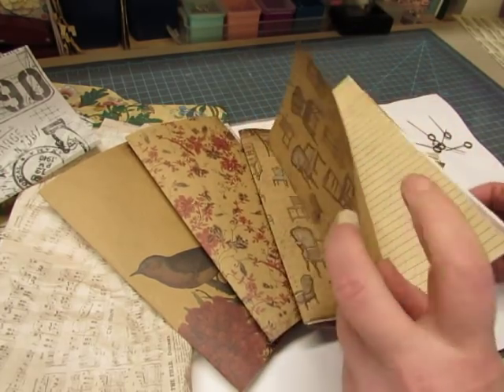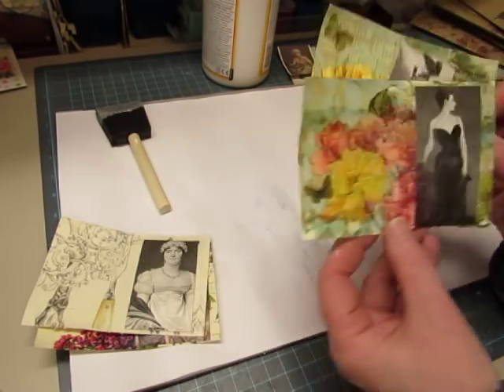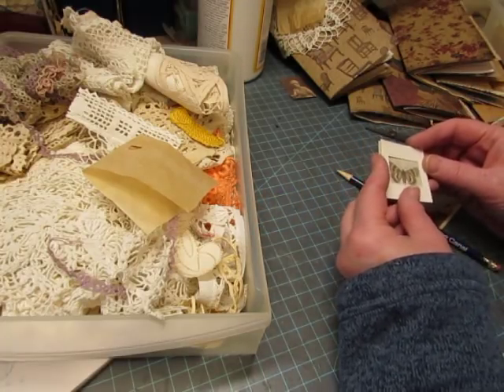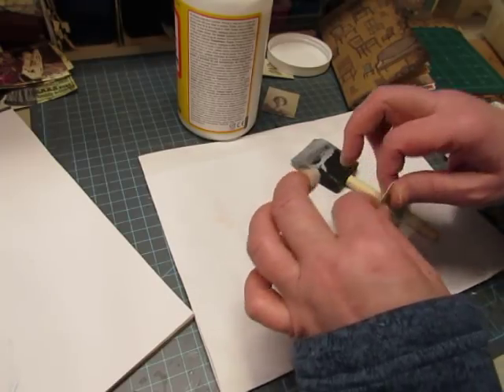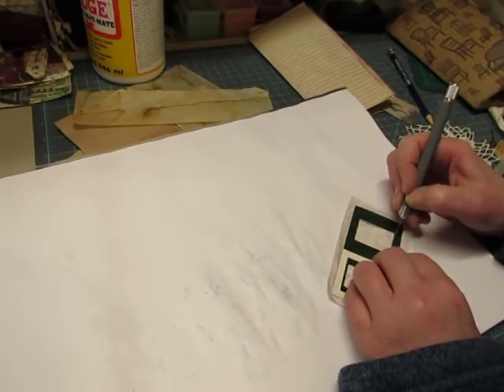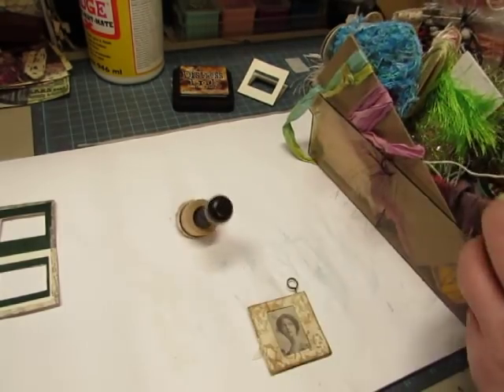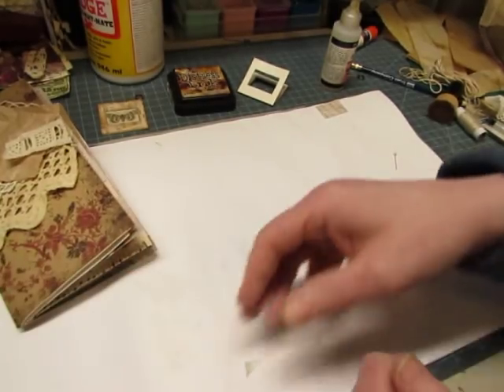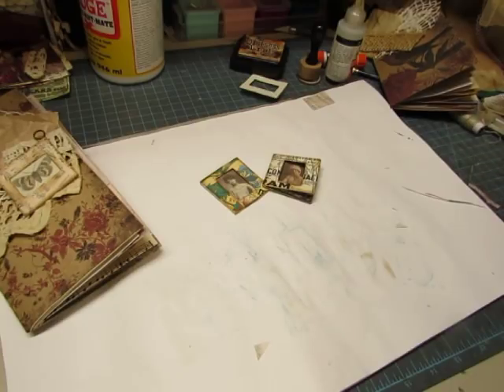Stashistry: Vintage Photo Slide Mounts (with patterned tissue paper!)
I really had fun making this project.  The slide mount embellishments will be used to decorate the covers of several TN insert style journals.  I hope you will follow along with me!